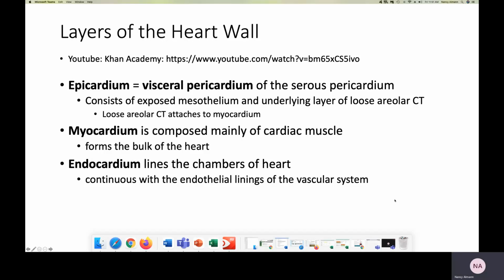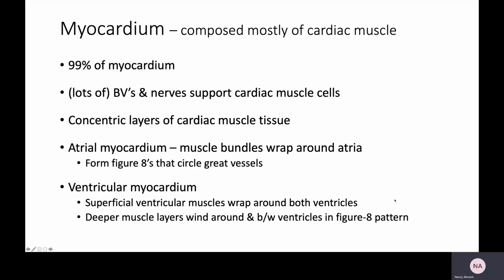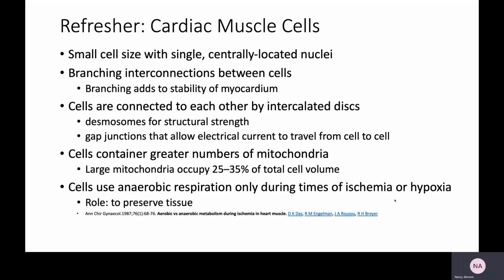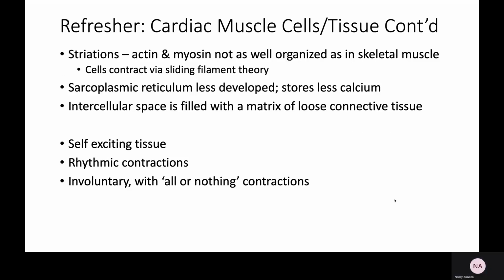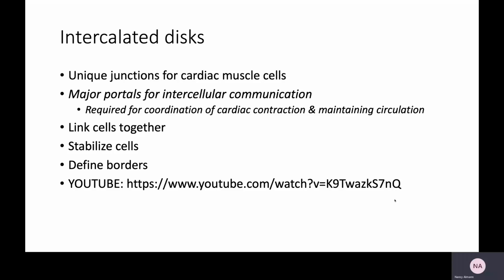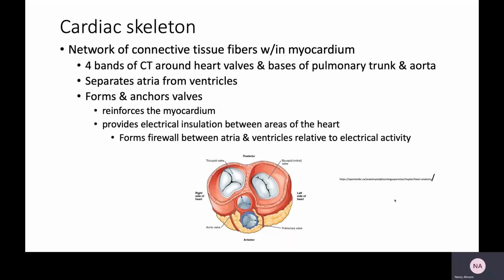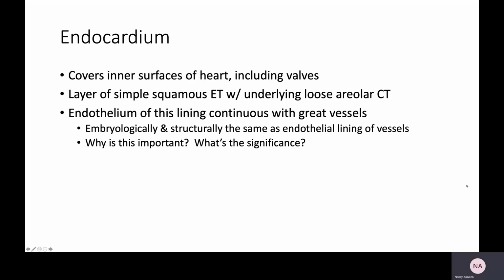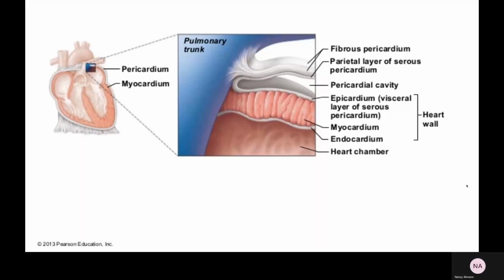BIOL 132 Heart Lecture 2 Layers of heart wall